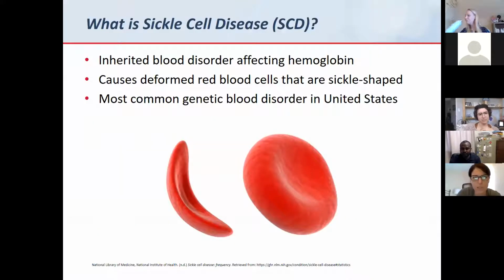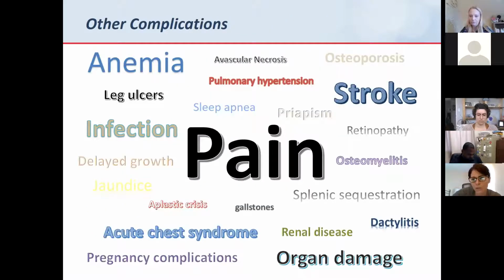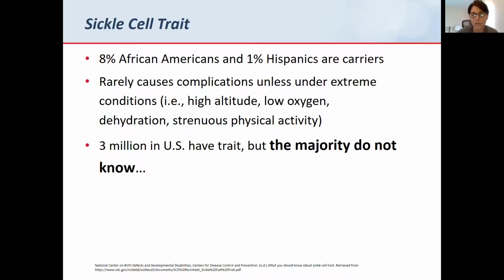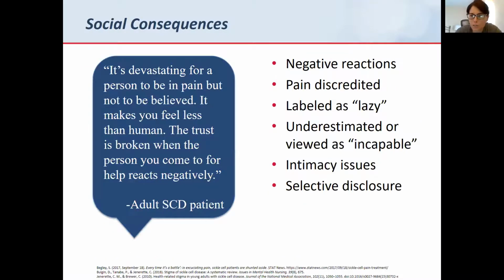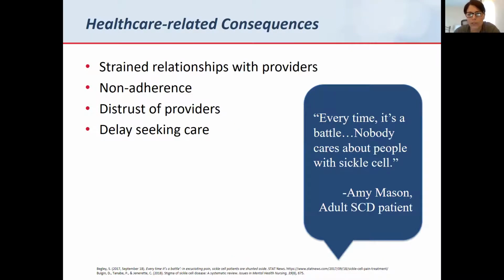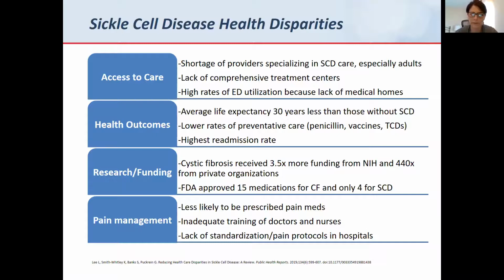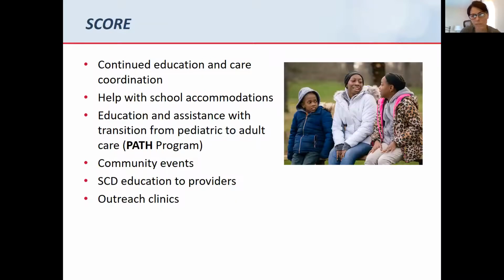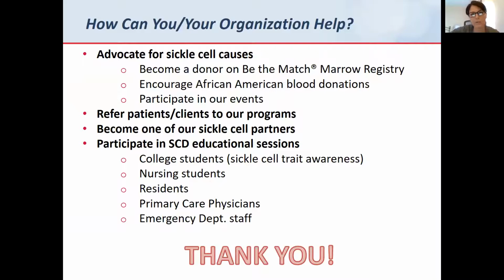February 25, 2021: Allen County Health Disparity Coalition Meeting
This month's topics include "Doulas and Underserved Communities," by Shanna Bradley of Journey Birth and Wellness; and "More Than Meets the Eye: The Challenges of Sickle Cell Disease," by Taylor Bowser, Indiana Hemophilia and Thrombosis Center.
 *Unfortunately, the recording for this meeting began 10 minutes into the meeting. Our apologies for the omitted content.